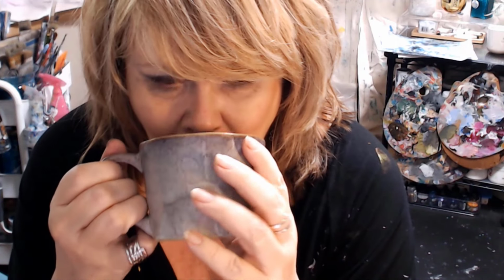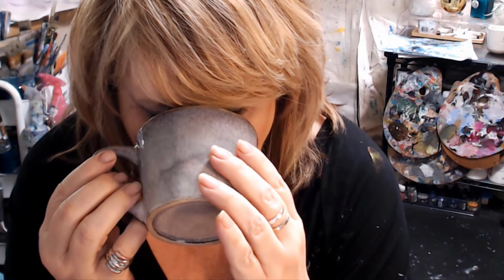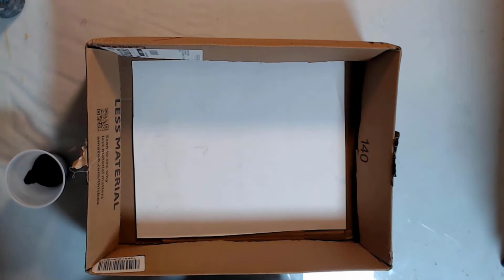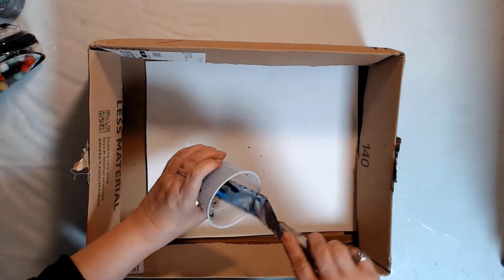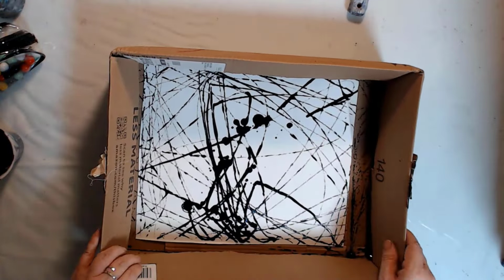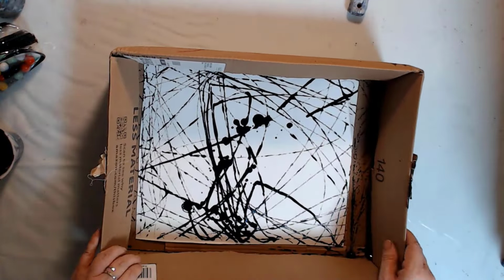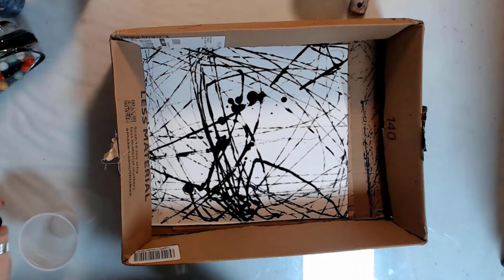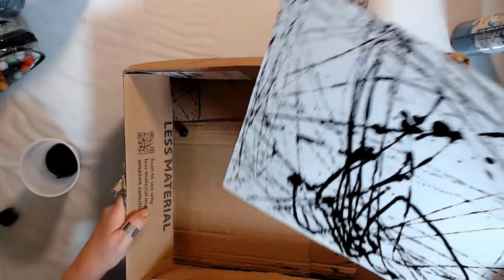Mark Making in Abstracts: With a Twist. using marbles to create interesting marks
Fun mark making using marbles to create collage papers

I created these for you!! I use mine for my thoughts and some journal painting.

GO TO BOOKS on my store!!

Artist Journal to write your thoughts and sketches. 8" x 10" with 120 Blank pages. Soft Cover Blank Paper Sketch Book Art Journal for your art Journalling. Original art on cover by Cheryl Wilson, Artist, Carry with you in your art satchel, put beside your bed for late night notes, take with you while doing plein air painting, or just use in your art studio. Paper is 50-61 pound (74-90 GSM) white paper.

8" x 10" Abstract Art Journal - 120 Blank pages. Cover: Watercolor Floral Original Art. High quality Mat paperback cover By Cheryl Wilson: Art Series: Navarre x 10" Abstract Art Journal - 120 Blank pages. Cover: Black and White Art Journal Original Art. High quality Mat paperback cover By Cheryl Wilson x 10" Abstract Art Journal - 120 Blank pages. Cover: Floral Original Art. High quality Mat paperback cover By Cheryl Wilson: Art: Park Avenue Series

Fun Mark Making, Collage paper using MARBLES!!!

Un way to create marks in your astrCts.

8" x 10" Abstract Art Journal - 120 Blank pages. Cover: Watercolor Floral Original Art. High quality Mat paperback cover By Cheryl Wilson: Art Series: Navarre x 10" Abstract Art Journal - 120 Blank pages. Cover: Black and White Art Journal Original Art. High quality Mat paperback cover By Cheryl Wilson x 10" Abstract Art Journal - 120 Blank pages. Cover: Floral Original Art. High quality Mat paperback cover By Cheryl Wilson: Art: Park Avenue Series